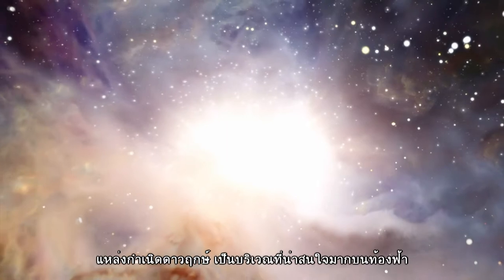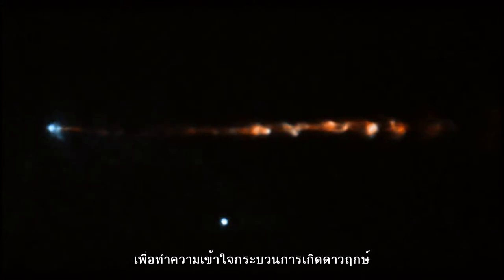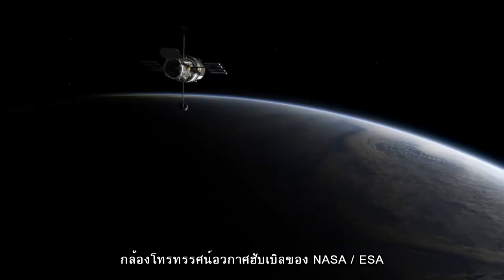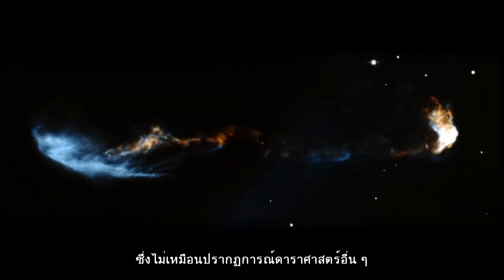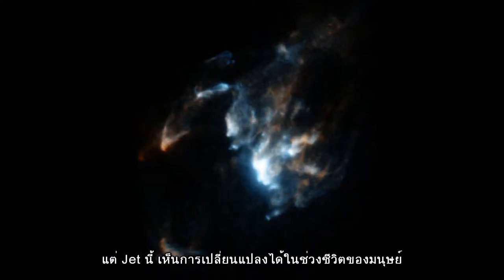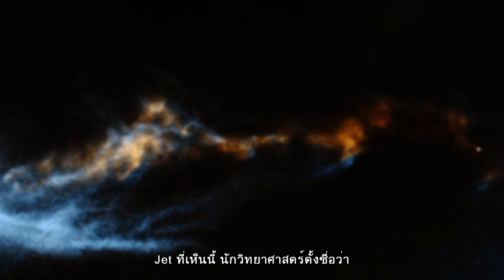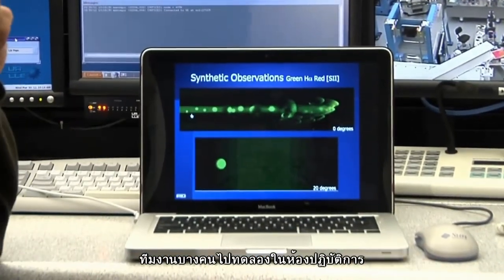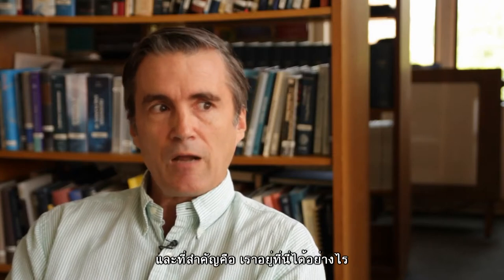ฮับเบิลคาสท์ : ไขปริศนาจักรวาลกับฮับเบิล ตอนที่ 49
ตอน พลังขับดันเร็วเหนือเสียงจากดาวฤกษ์เกิดใหม่

แหล่งกำเนิดดาวฤกษ์ เป็นบริเวณที่น่าสนใจมากบนท้องฟ้า ในบริเวณนั้น บางทีจะเห็นปฏิกิริยาที่น่าตื่นตาของดวงดาว คือมี Jet หรือสสารที่ถูกขับดันพุ่งเป็นลำออกมาจากดาวฤกษ์ที่กำลังเกิดใหม่ และนักวิทยาศาสตร์ก็ใช้กล้องฮับเบิล สังเกตการเปลี่ยนแปลงของ Jet เหล่านี้ เพื่อทำความเข้าใจกระบวนการเกิดดาวฤกษ์ กล้องโทรทรรศน์อวกาศฮับเบิลของ NASA / ESA ได้ให้ข้อมูลรายละเอียดของ Jet พลังงานสูงที่ขับดันออกมาจากดาวฤกษ์อายุน้อย นักดาราศาสตร์ แพทริกค์ ฮาร์ทิแกน และทีมงาน ได้เก็บรวบรวมภาพความคมชัดสูงของฮับเบิลที่ถ่ายให้เห็น Jet แบบนี้ในช่วง 14 ปีที่ผ่านมา แล้วมาทำเป็นภาพต่อเนื่อง เพื่อให้เห็นว่า Jet มีวิวัฒนาการไปตลอดเวลาอย่างไร